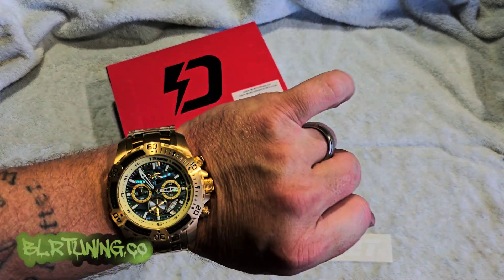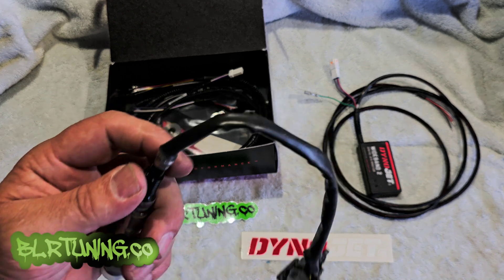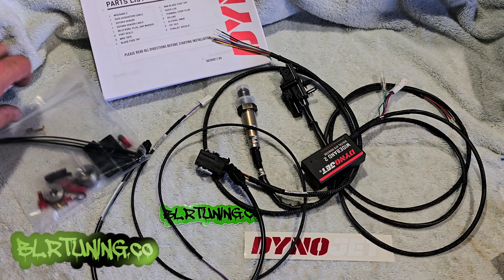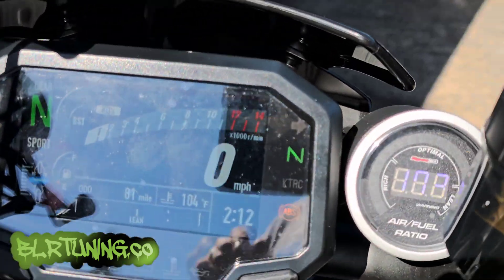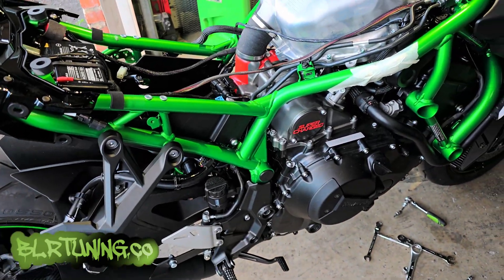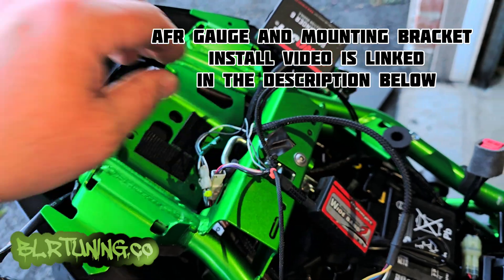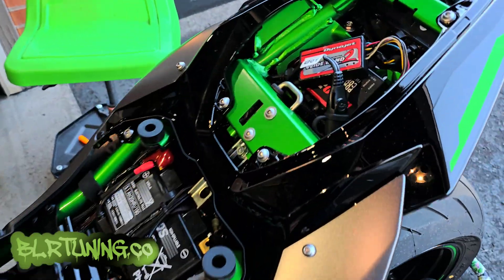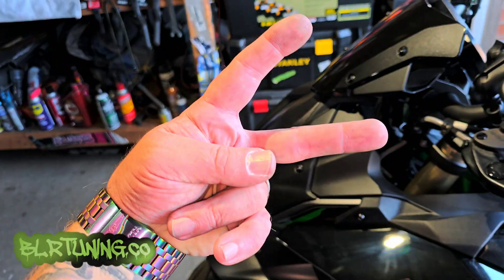KAWASAKI ZH2 DYNOJET WB2 WIDEBAND WITH AUTO-TUNE INSTALL WITH AFR GAUGE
IN THIS VIDEO I WALK YOU THROUGH STEP BY STEP HOW TO INSTALL THE DYNOJET WB2 WIDE BAND 2 WITH AUTOTUNE. WE ALSO SHOW OFF OUR AFR GAUGE MOUNTING SYSTEM.

YOU CAN CHECK OUT THE WB2 WITH AFR GAUGE SYSTEM AND WITHOUT AS WELL AS PC6 AND MANY OTHER PRODUCTS IN OUR ZH2 SECTION OF OUR WEBSITE AT THE FOLLOWING LINK.

 YOU'LL FIND THE PC6 AVAILABLE ON OUR WEBSITE. YOU CAN ORDER IT WITH A CUSTOM TUNE INSTALLED READY TO GO RIGHT OUT OF THE BOX AT THE FOLLOWING LINK.

We specialize in EFI motorcycle tuning. We offer ECU flash tuning for Honda, Yamaha, and Kawasaki. We are also a dynojet distributor. We carry many different Dynojet products.

We also offer custom tuning for Can-Am Ryker and Can-Am Spyder.  ON OUR WEBSITE JUST SEARCH FOR THE DYNOJET PV3 OR PV4.

WE JUST LAUNCHED OUR BRAND NEW WOMEN'S PINK LOGO T-SHIRT THAT SAYS NO FACE NO CASE ON THE BACK. YOU CAN CHECK THOSE OUT AT THE FOLLOWING LINK -

BLRTUNING ETSY SHOP

Xbox-1
HONDA250XATV